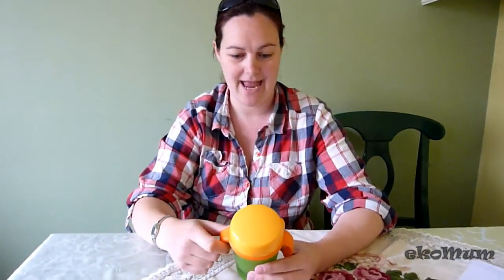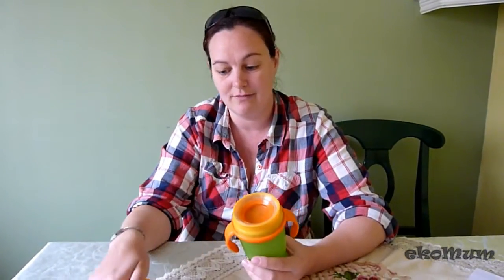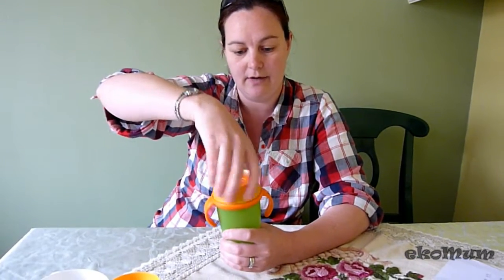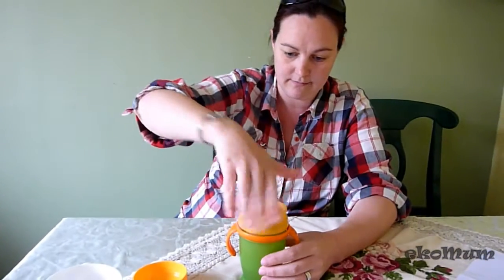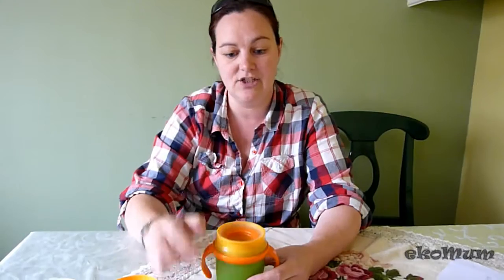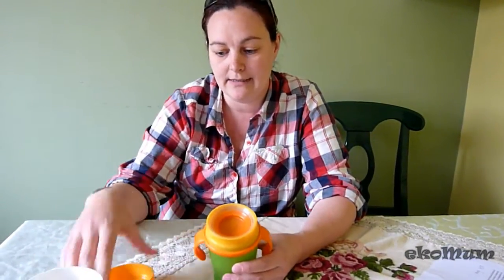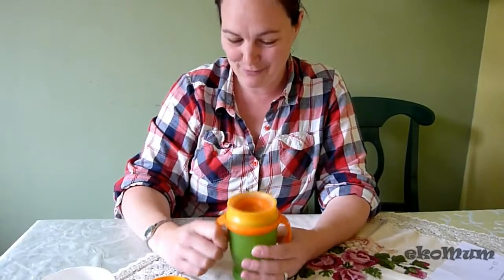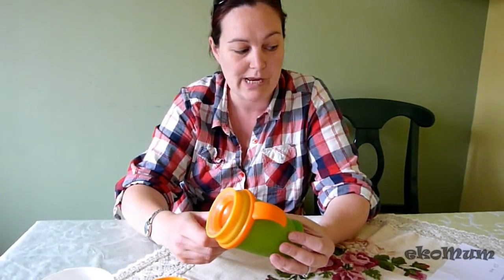LOVI 360 Cup presentation